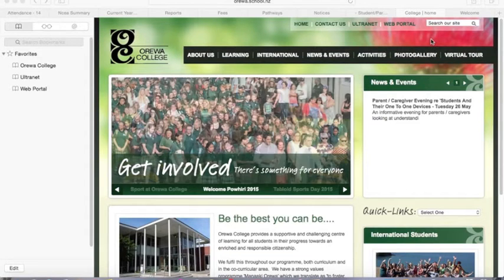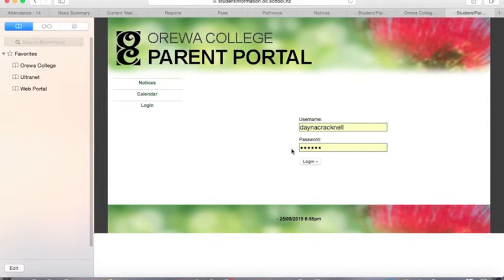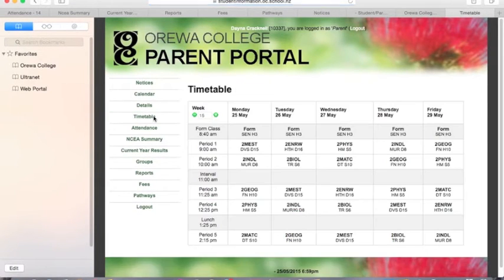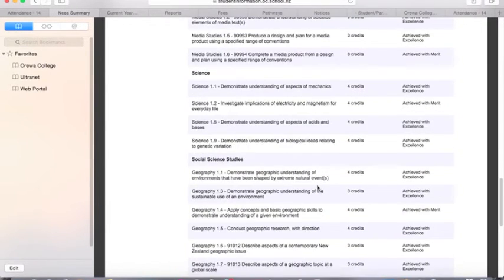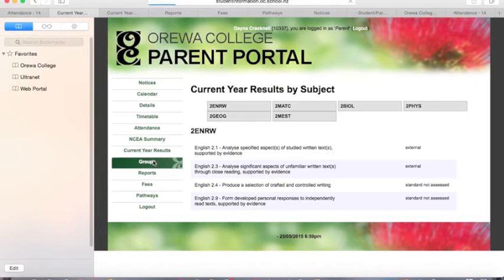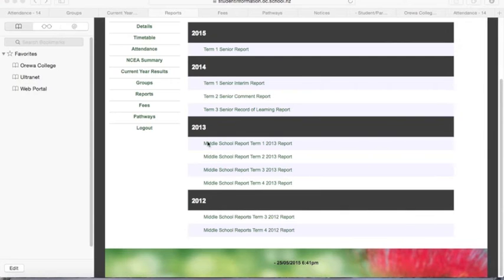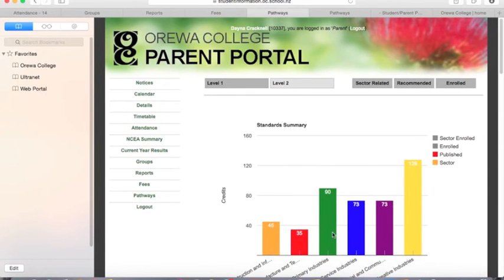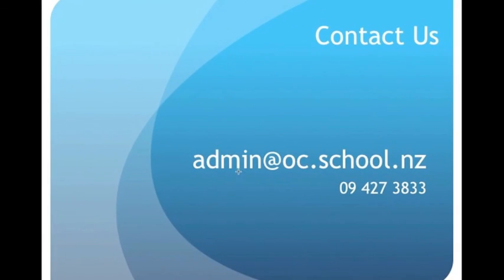A Walk Through the Webportal - a Demo for Orewa College Parents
This video will show parents of students attending Orewa College how to access and manage the web portal.